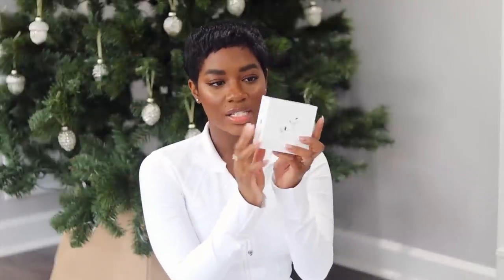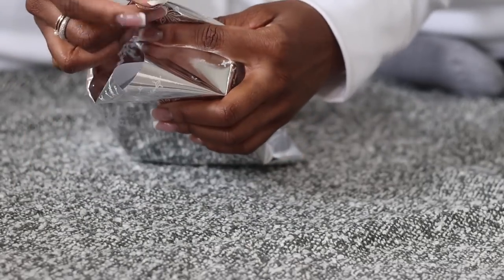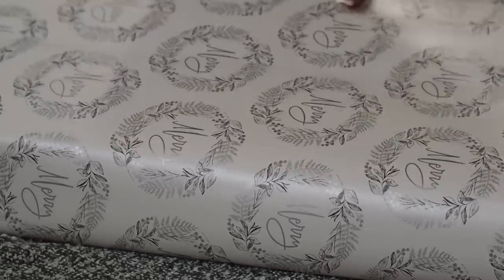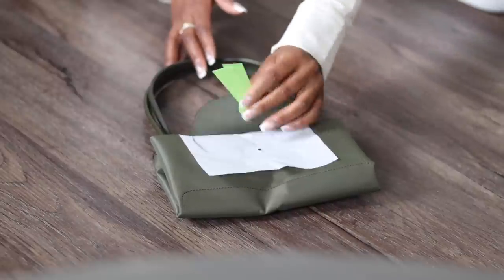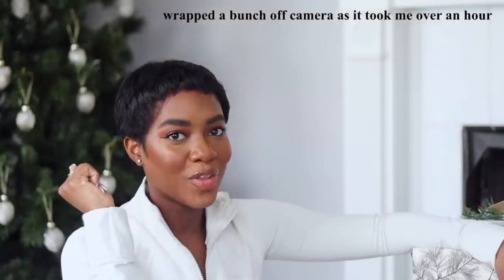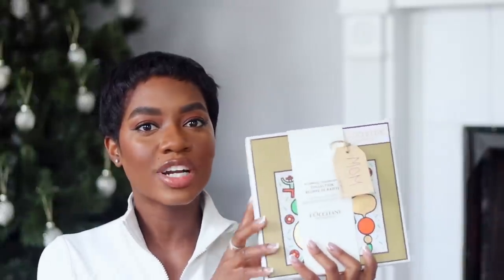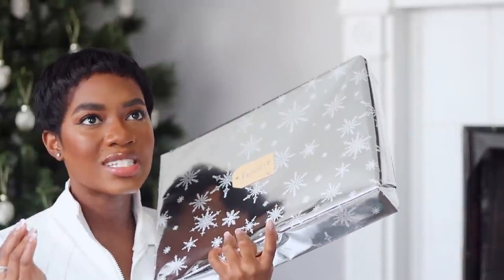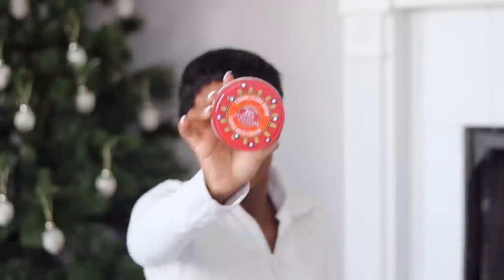Wrap Christmas Gifts With Me | Octavia B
WELCOME BACK 🤍
Welcome back to another video! Christmas is officially 4 days away and I thought I’d sit down and wrap some gifts!

For a chance to win a pair of [AirPods ] also :

1. Like this video
3. Comment “ENTER” below
(Winner will be chosen and announced on the 25th)

WINNER : YESSICA HUIZAR
Congrats! Will reach via DM’s

📸 CAMERA EQUIPMENT
Sit down
Lens (vlogs)
Lens (55mm) (close ups - great for beauty videos)